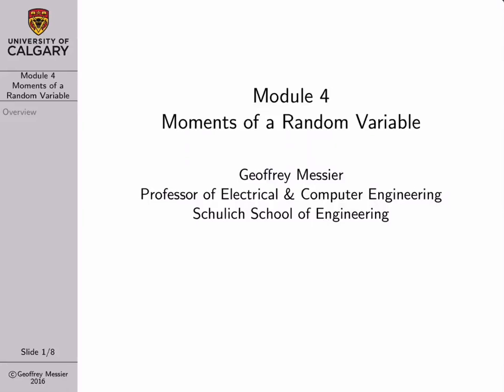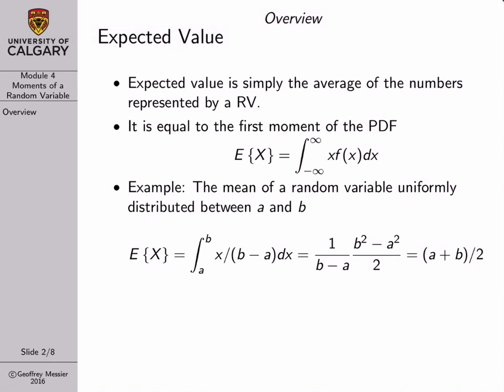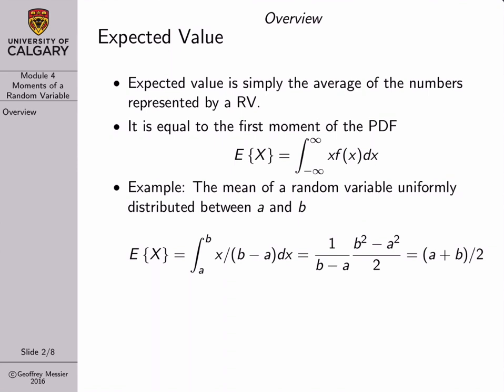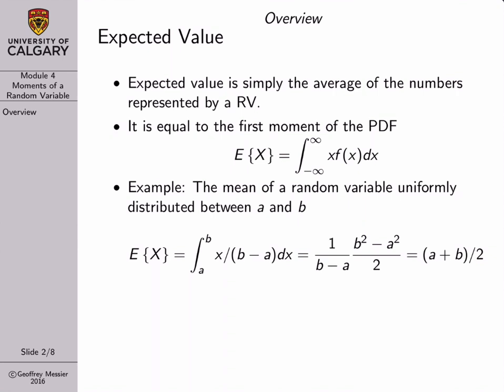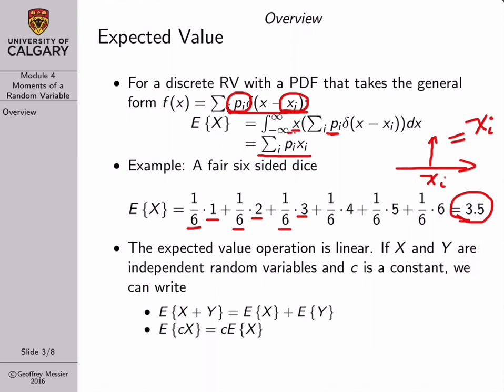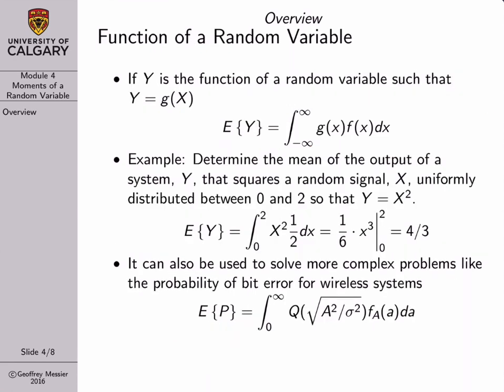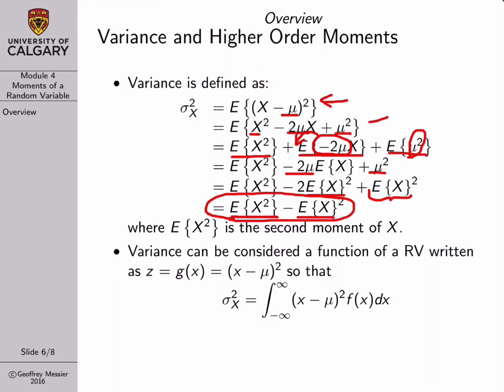Probability Lecture 4: Moments of a Random Variable